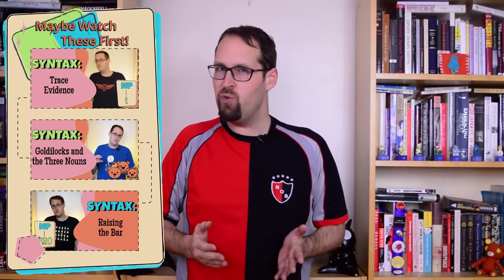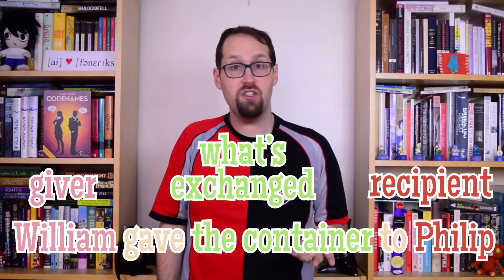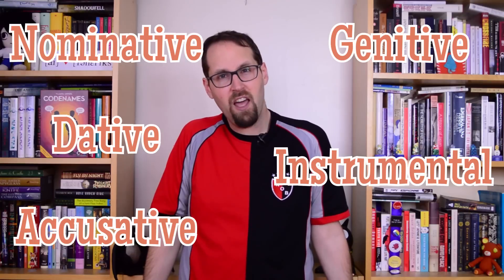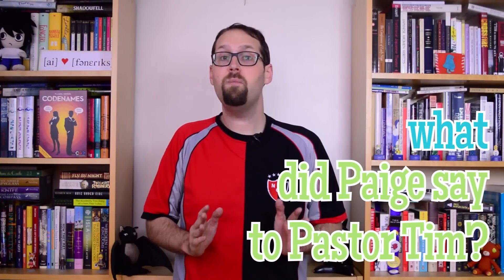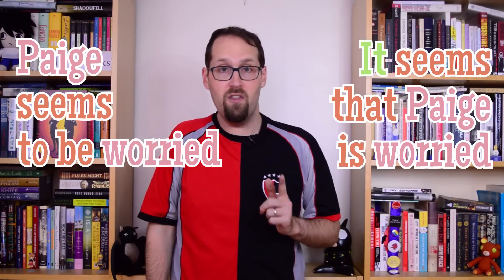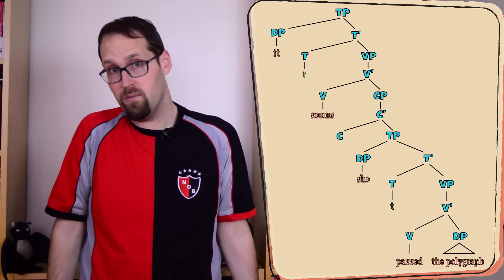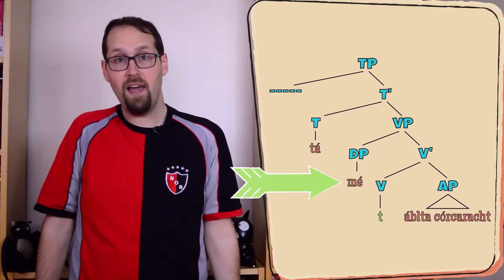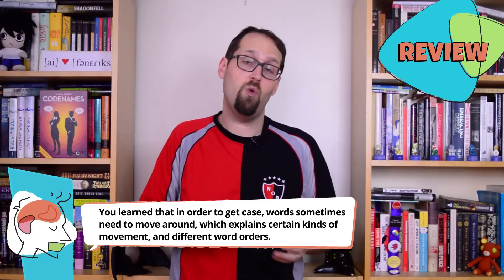How Can We Tell What Roles Nouns Play? Case Theory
What roles do nouns play in sentences? How can we figure out those roles when they get moved around? In this week's episode, we talk about case: how nouns get case, how it explains why some sentences are okay and others not, and how it can even help account for different word orders between languages.

This week's tag language: Malayalam!

Our website also has extra content about this week's topic, discussing how we deal with passive constructions,

Sources:
Most of the information for this episode came from Beatrice Santorini and Anthony Kroch's 2007 online textbook The Syntax of Natural Language

We also drew on Syntax: A Generative Introduction (2011) by Andrew Carnie. The Hungarian case # (about which there is some dispute) came from this paper The Irish data came from this paper It's by Raymond Hickey, who is himself Irish.The inception of Case Theory can be attributed to Chomsky's Lectures on Government and Binding (1981).

Looking forward to next time!